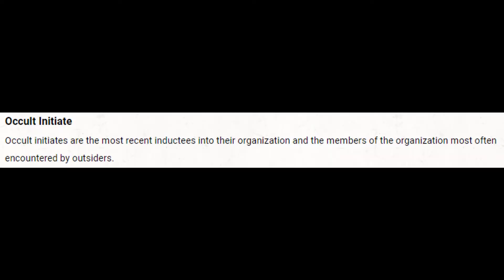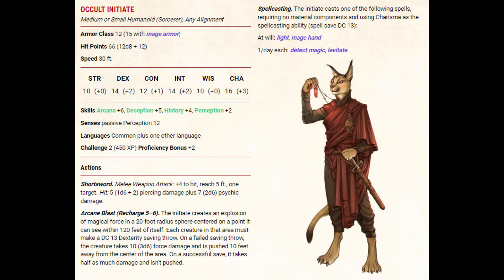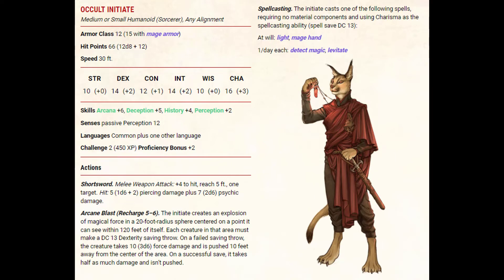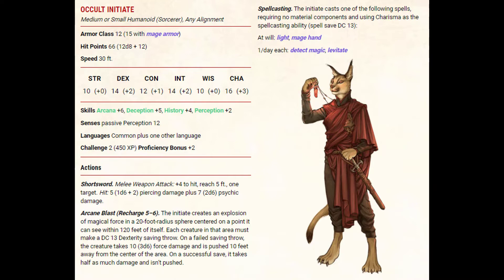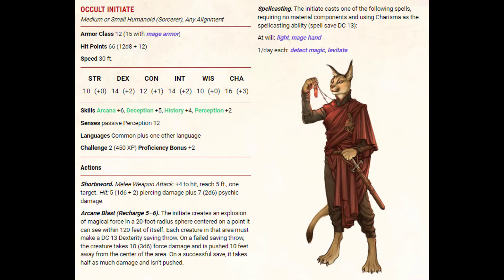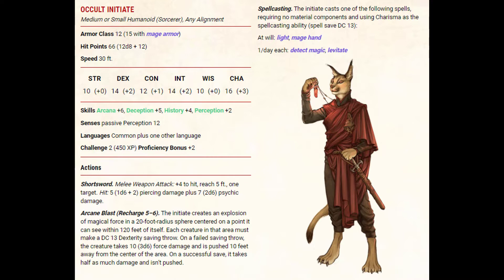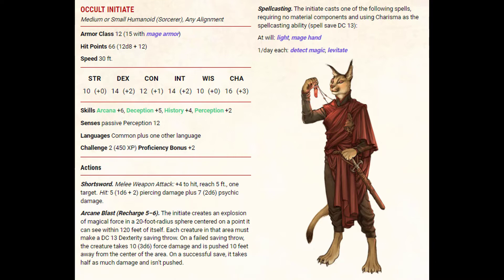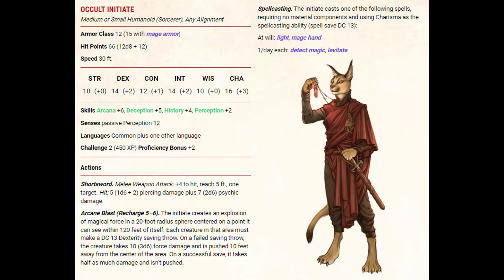Occult Initiate: Call of the Netherdeep | D&D Blind Stat Block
From Critical Role's brand new module adventure, The Call of the Netherdeep, comes the Occult Initiate stat block, the exterior face of the organization they themselves likely just joined.

Index
0:00 Occult Initiate
0:08 Lore and Stat Block
1:35 Flavor, Encounters, and Ideas
4:04 Key Note
4:23 What Do You Think?